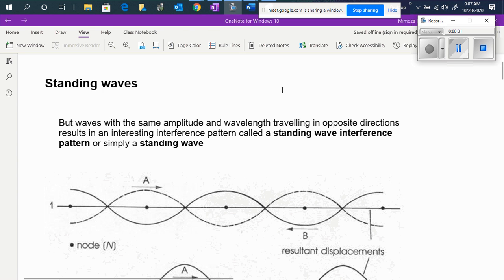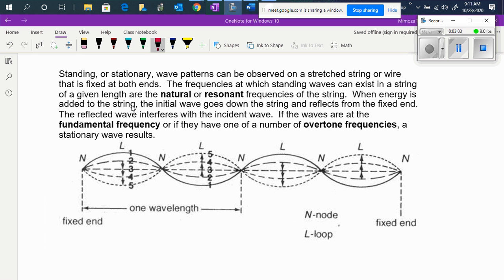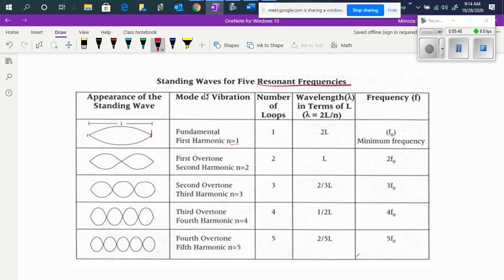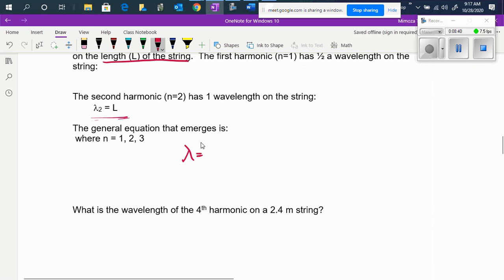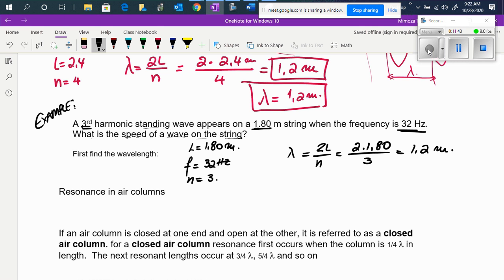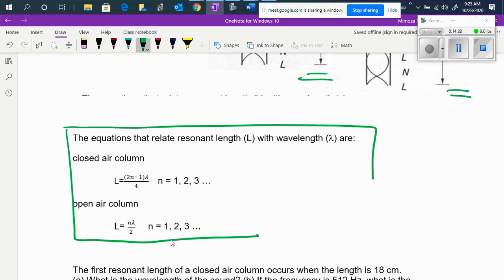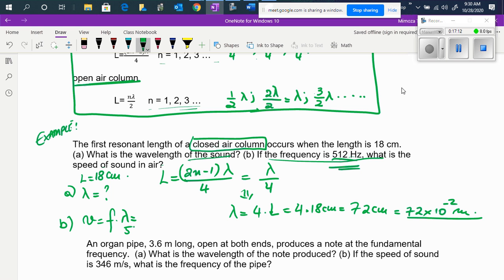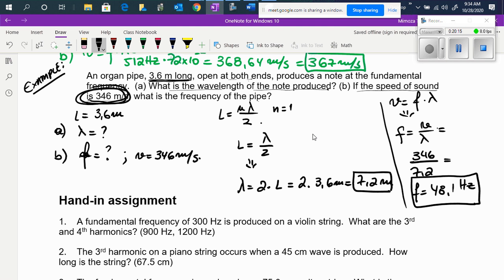4.2.5. Interference and Resonance